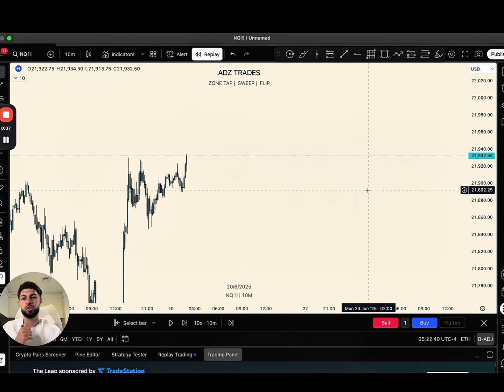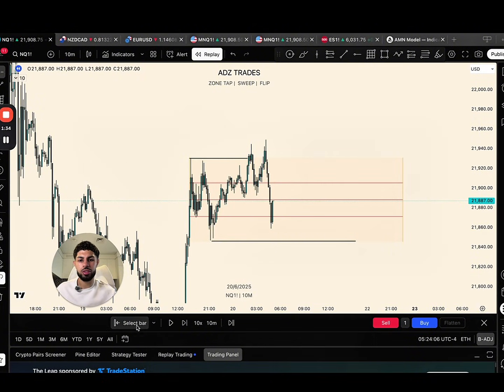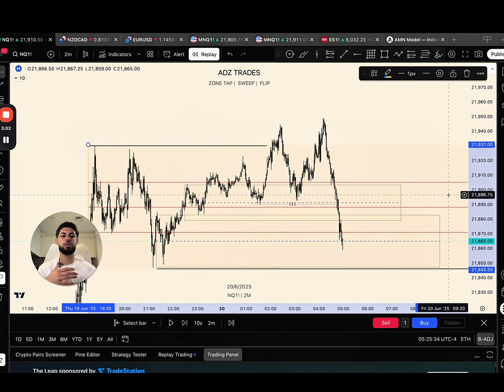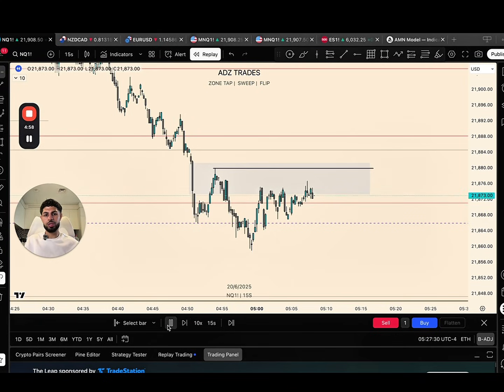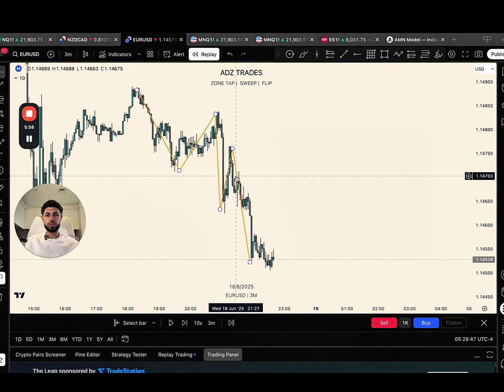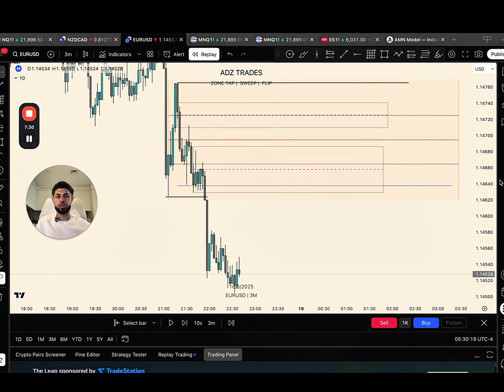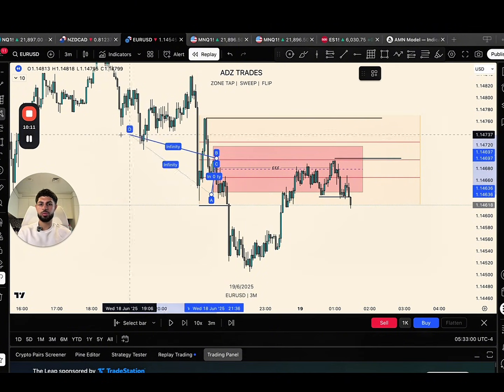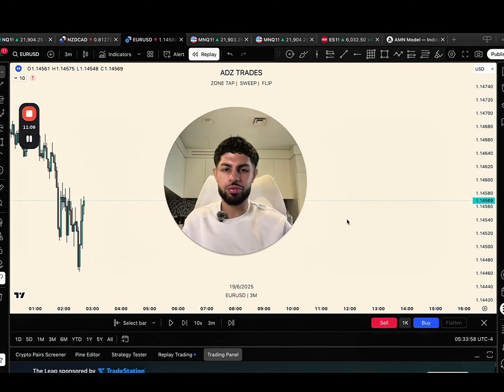Full AMN Strategy Breakdown!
Here is a video showing you how to trade the AMN Strategy with chart examples!